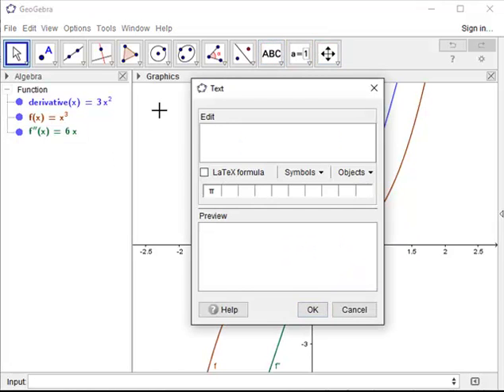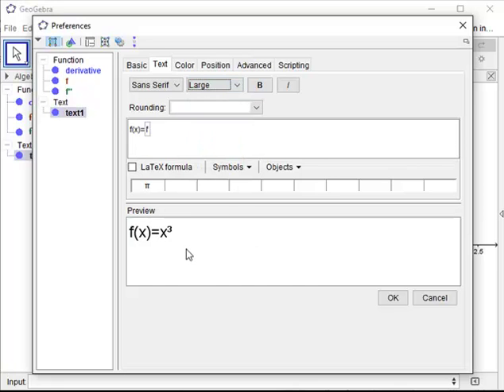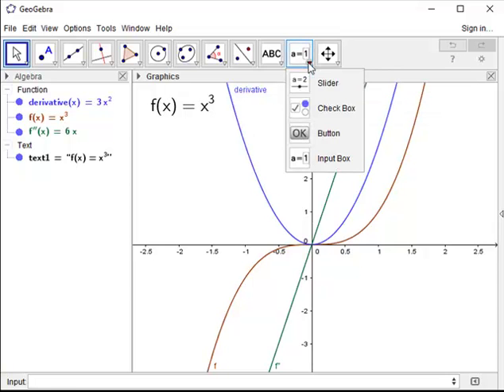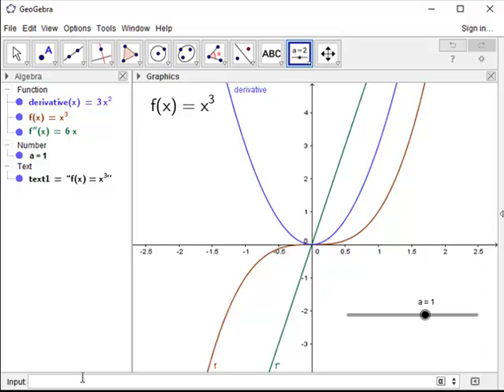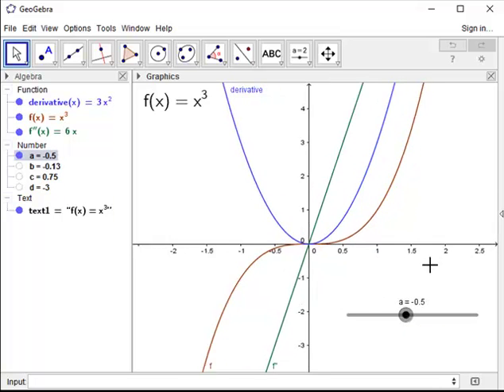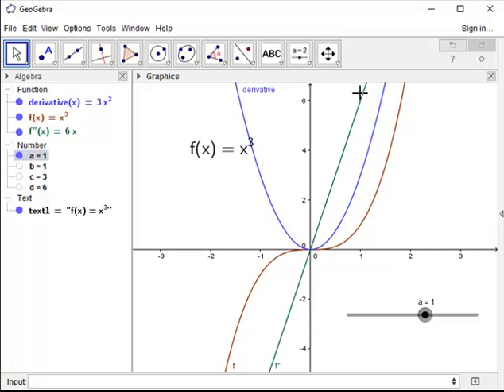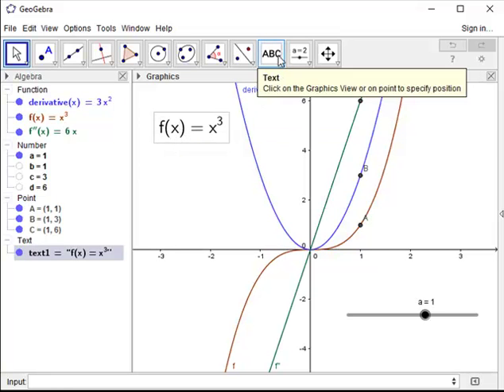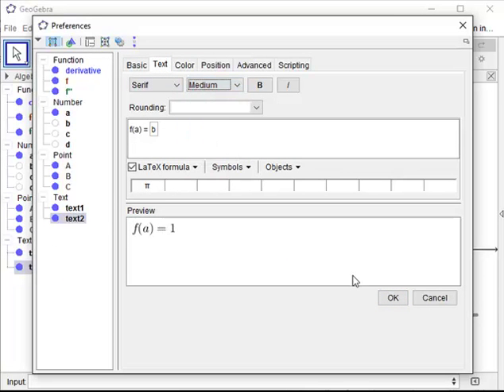How to Use the Text Tool in Geogebra to Display Outputs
In this video we look at how the text tool can be used to display outputs by linking the text to objects we've created in GeoGebra.